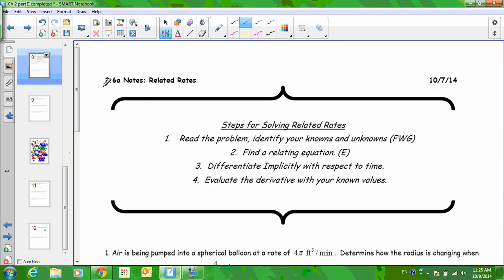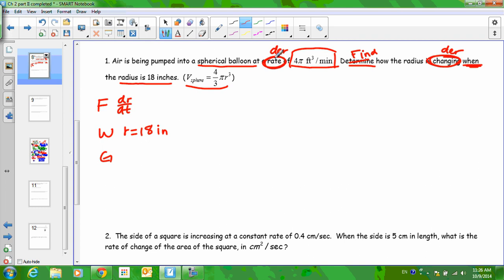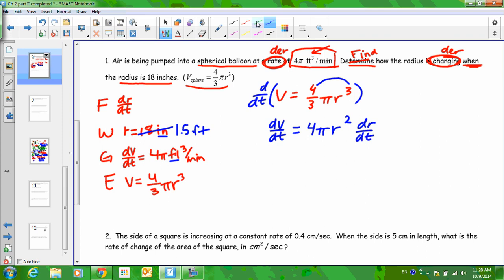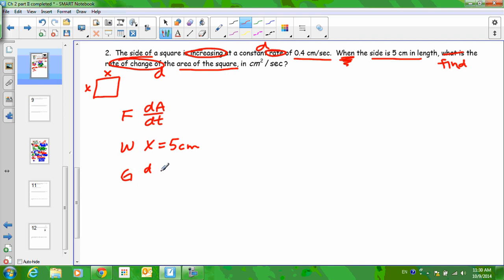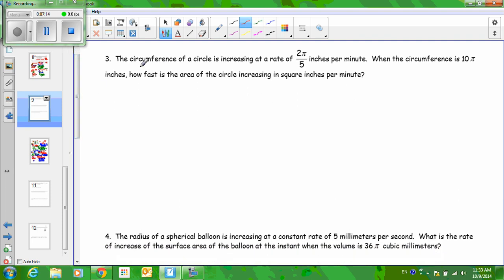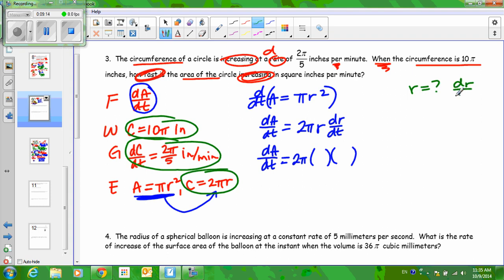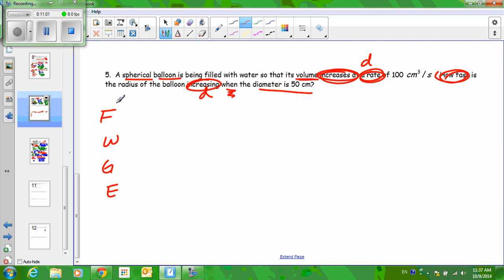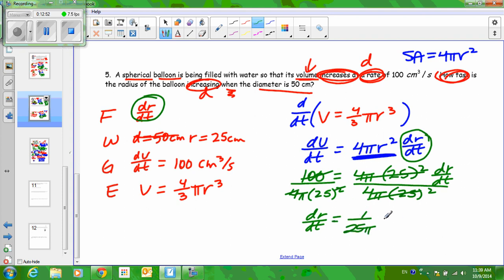Calculus 2.6b Related Rates with right triangles